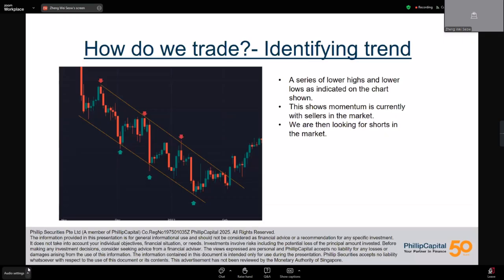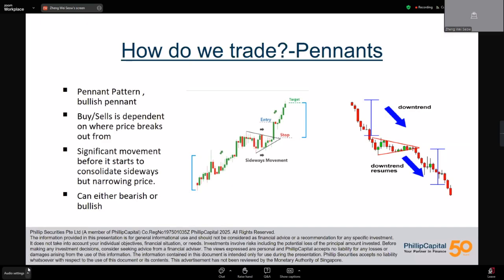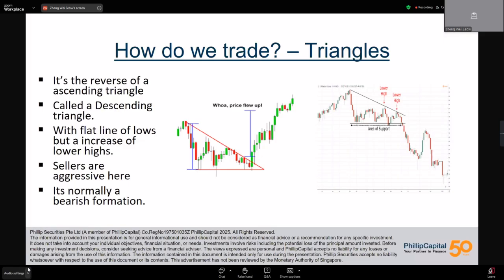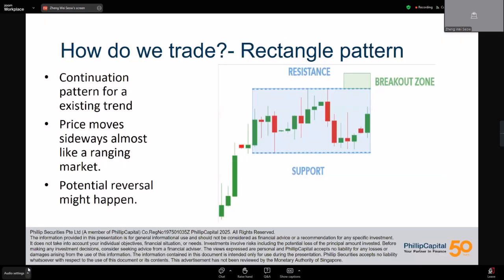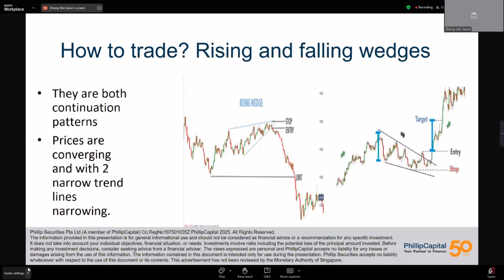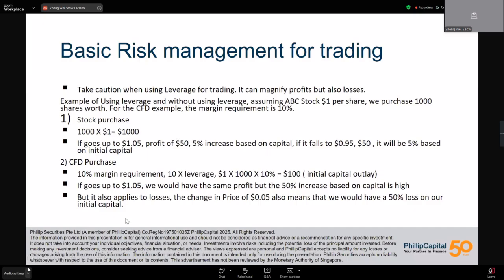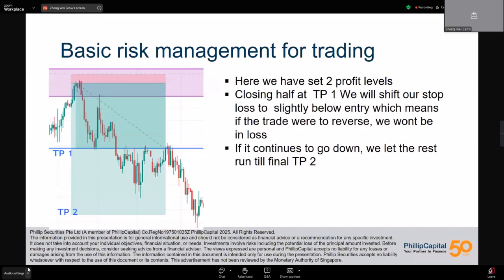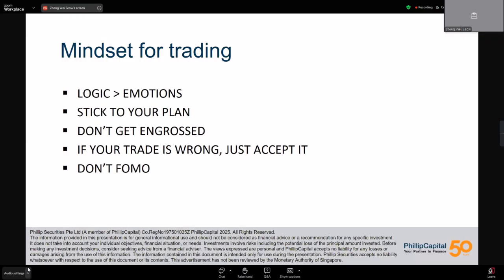(poems) CFDs made simple - how to trade with confidence